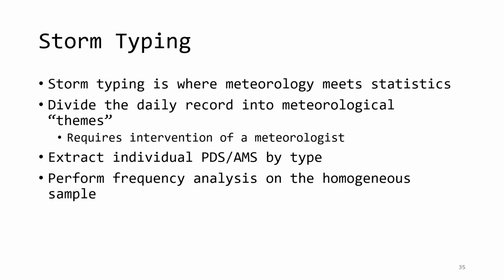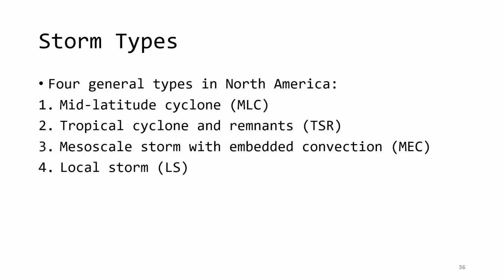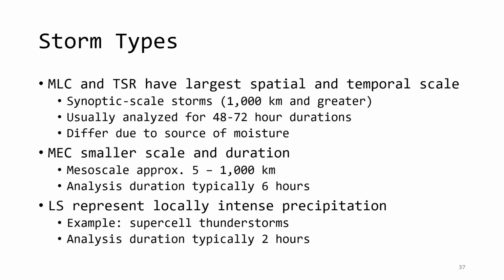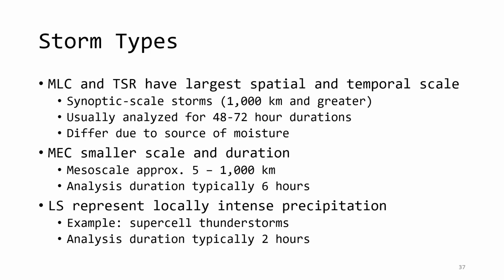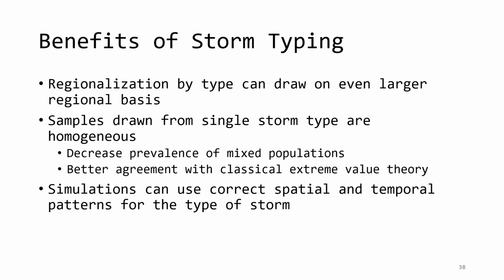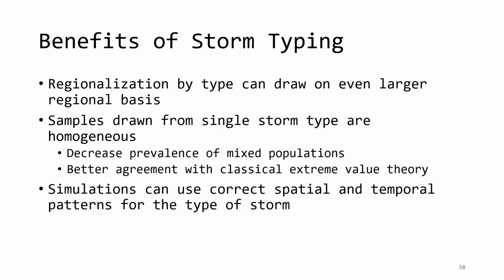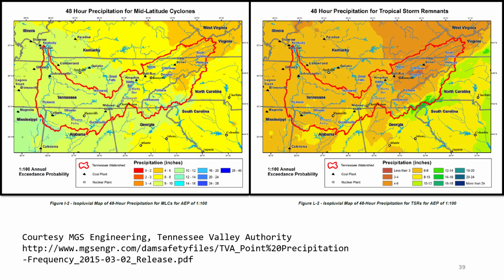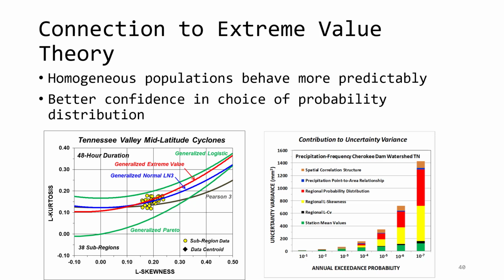Precipitation Frequency Analysis Pt III